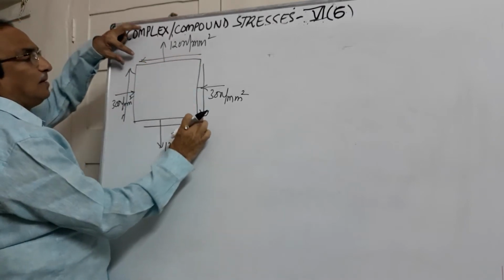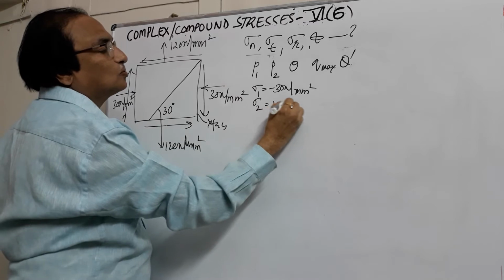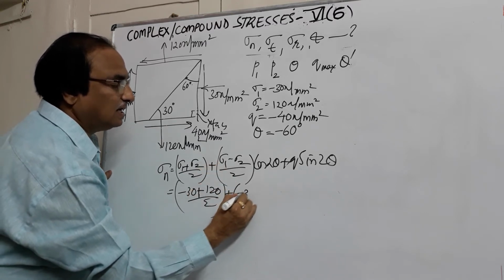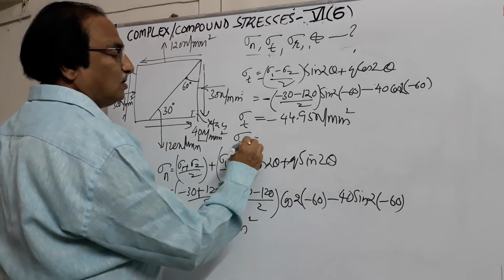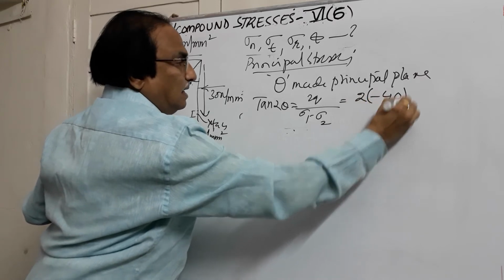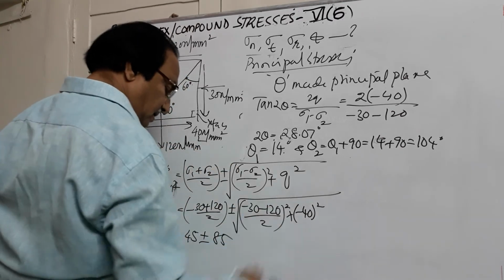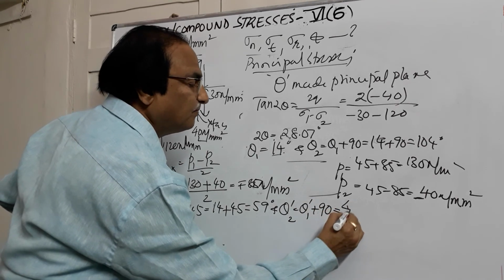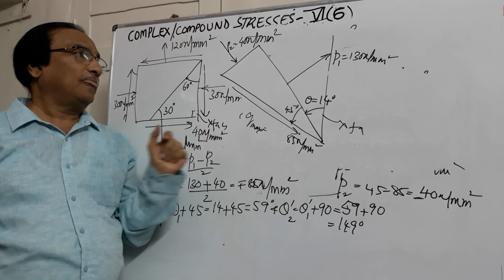SOM BKK COMPOUND STRESSES 6: By Author B K Kolhapure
Video shows how to determine the normal Stresses, Shear stresses on a Plane at an angle. Also determine the Principal Planes, Principal Stresses, Maximum Shear Stress and it's Planes